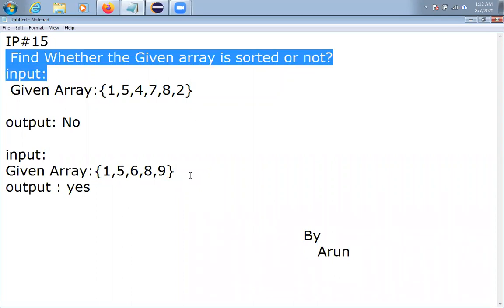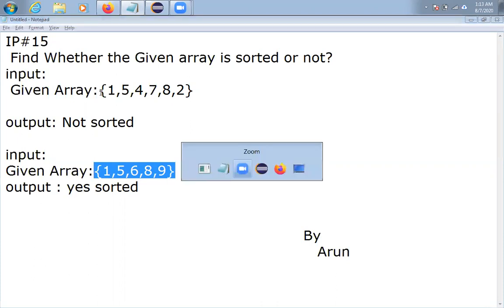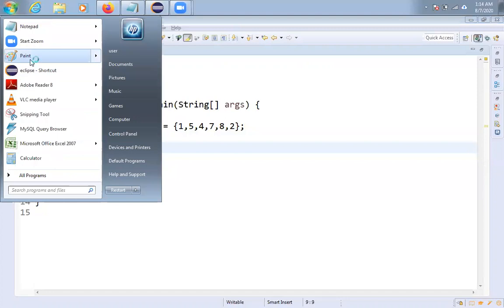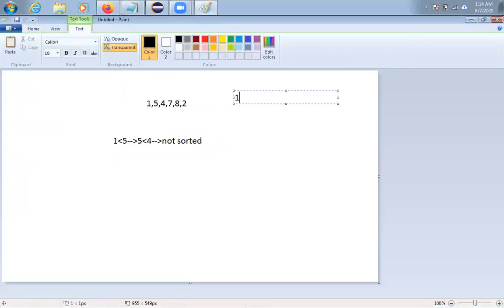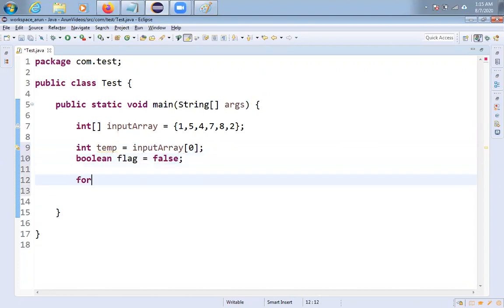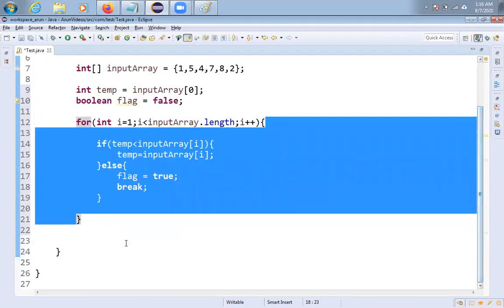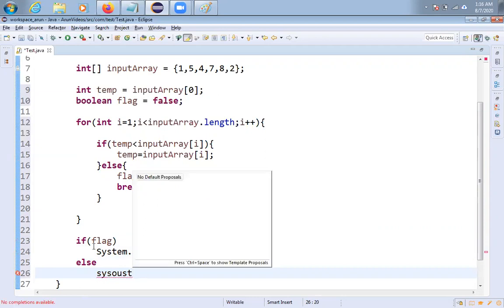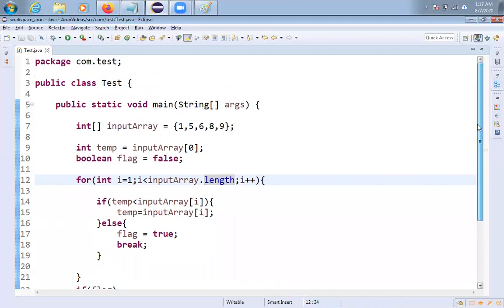IP#15 Find Whether the Given array is sorted or not?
IP#15
 Find Whether the Given array is sorted or not?
input:
 Given Array:{1,5,4,7,8,2}

output: Not sorted

input:
Given Array:{1,5,6,8,9}
output : yes sorted